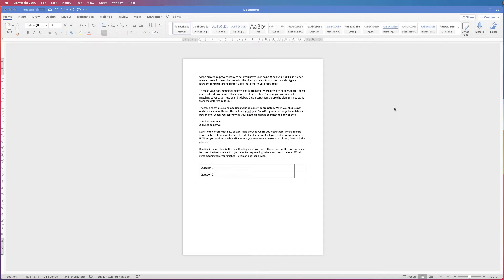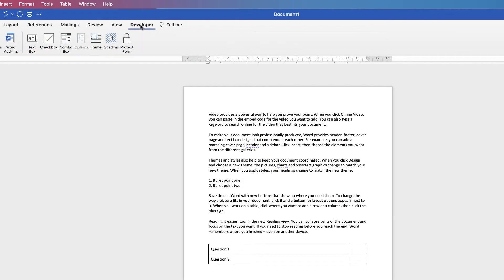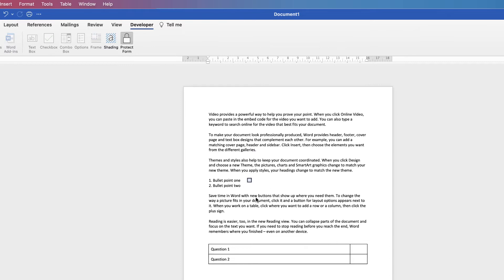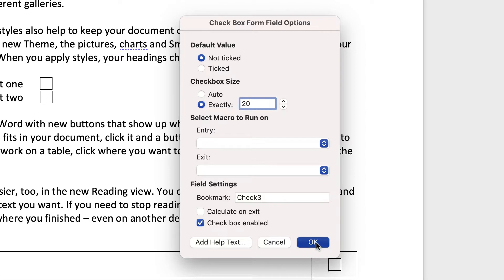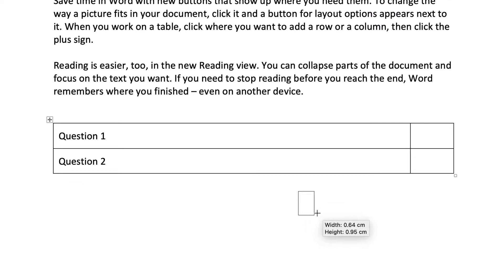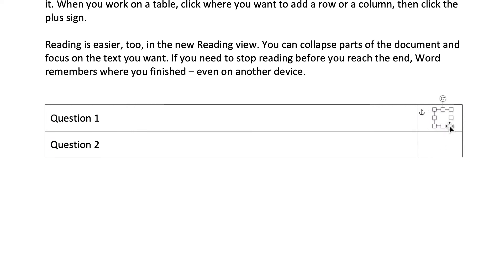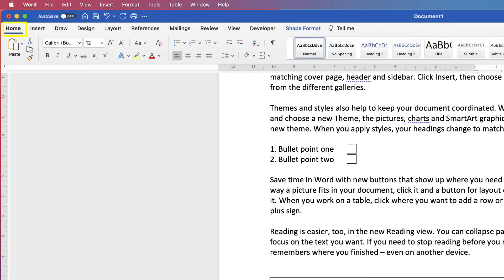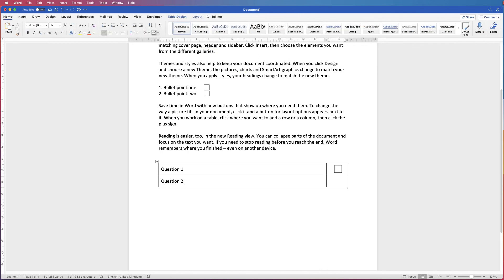How to INSERT a CHECKBOX in word | WORD TUTORIALS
Learn how to insert a checkbox in word with and without the developer tab.  Insert a checkbox into a body of text or into a table.  Learn how to align them, resize them and check them digitally.  A useful techniques for questionnaires, fillable forms and checklists.